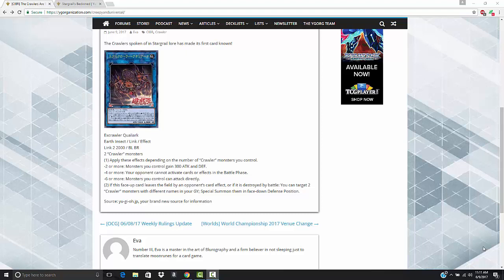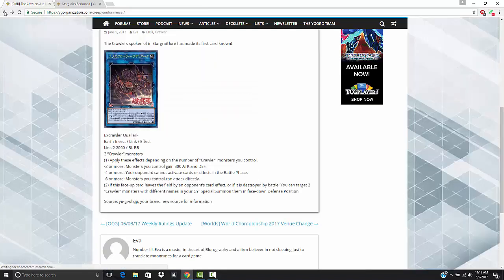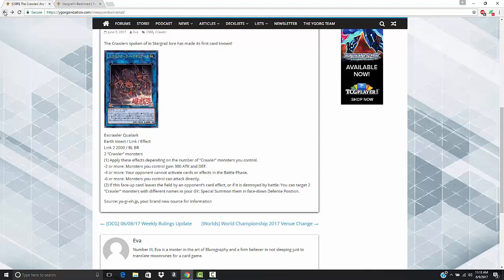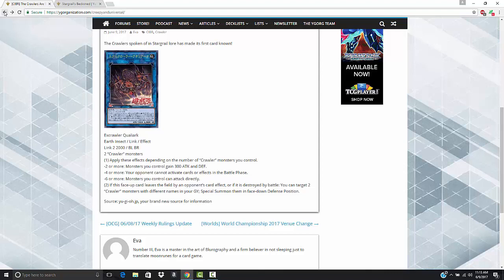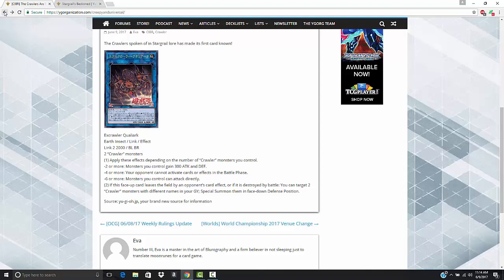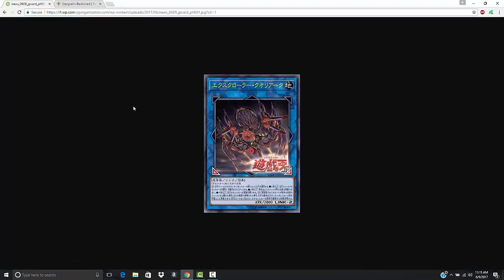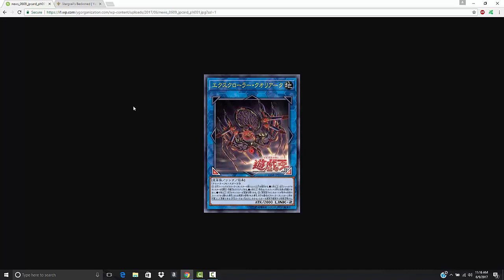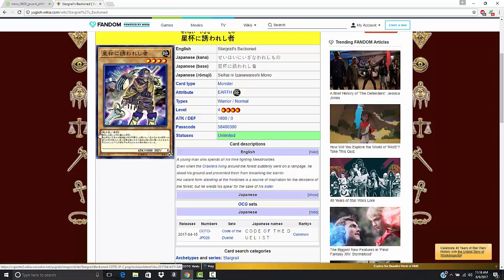CIBR - Excrawler Qualiark (Link Monster for a new archetype), is this the start of Duel Terminal 4 ?